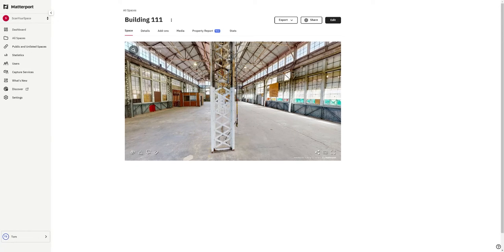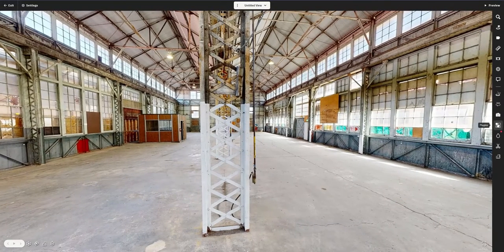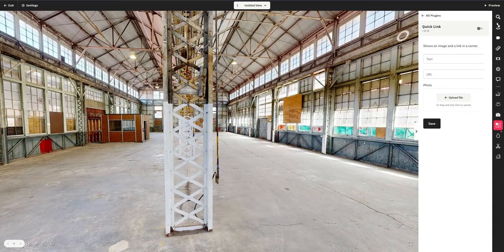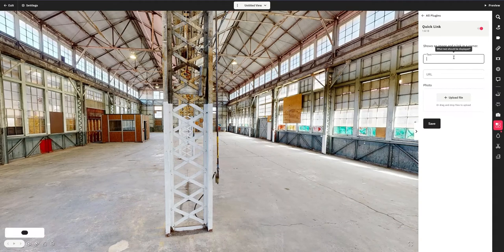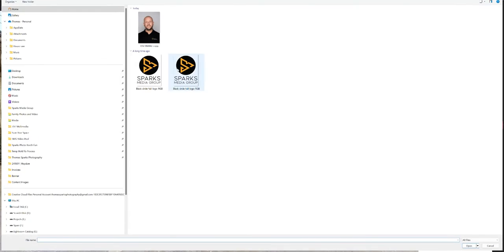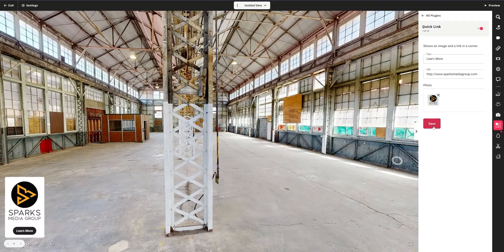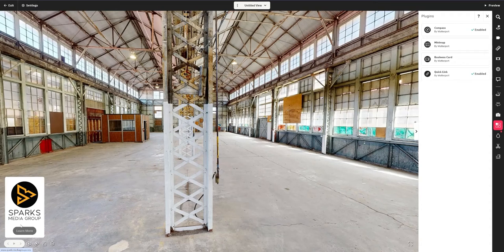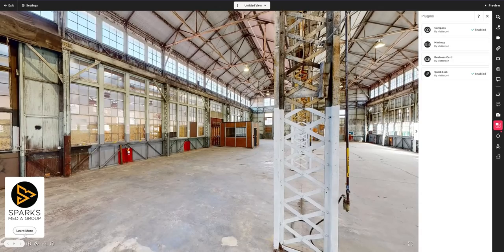[How To] Add a Quick Link to a Matterport Tour using the workshop editor plugins.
In this video i'll show how to add a quick link to a matterport tour using the workshop editor plugins.